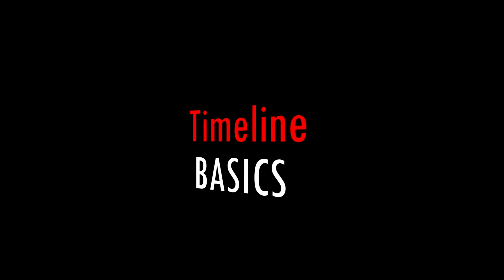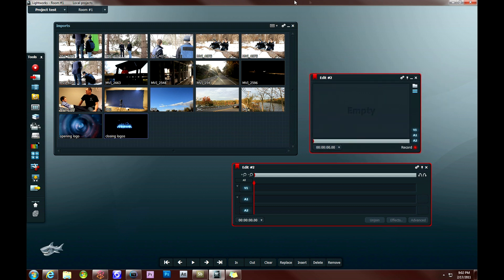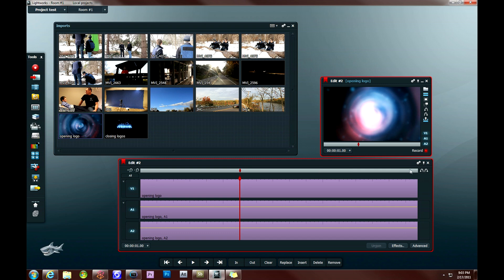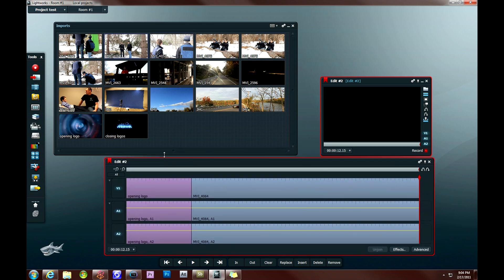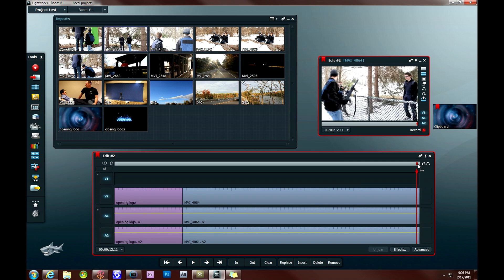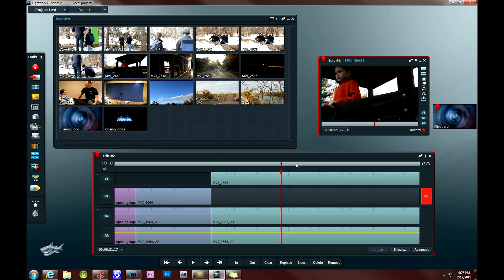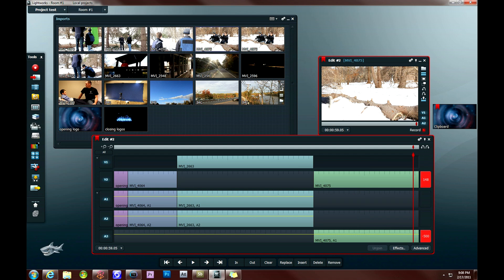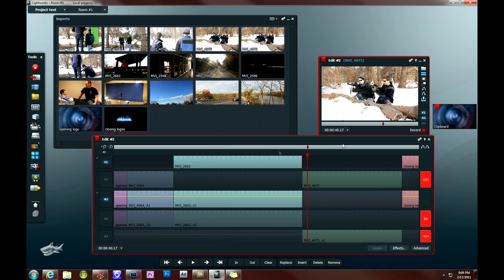Lightworks: Editing Basics (Part 6)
This is part 5 of our 10 part Lightworks Beta tutroial series. In this segement, DV Tutorials will be detailing a number of tips and a few different ways to go about effectively adding clips to an edit in Lightworks.